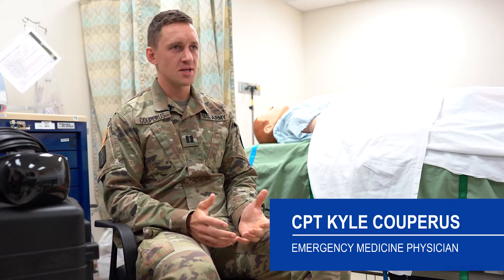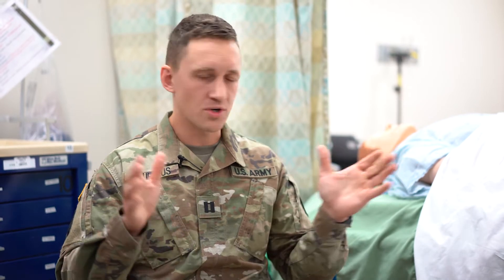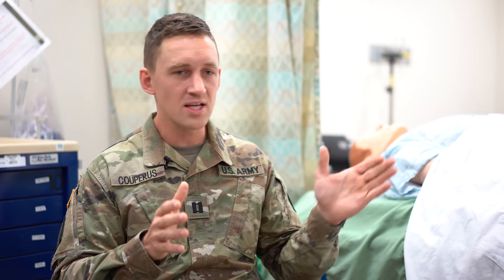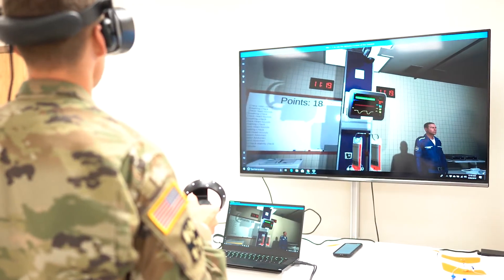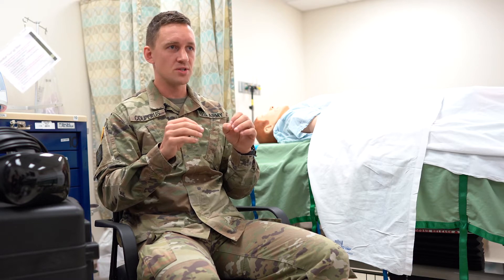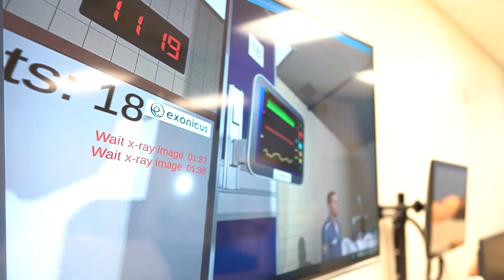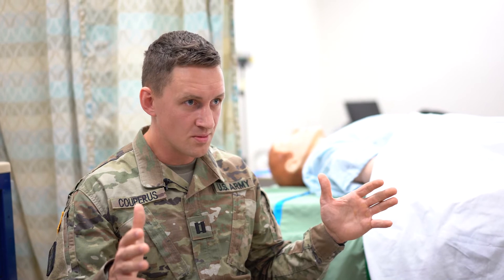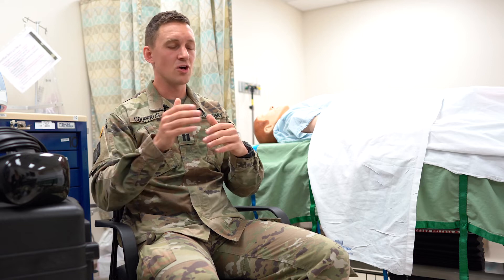Virtual Reality Medical Simulation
Discover how virtual reality training is helping medics, nurses and doctors to make better trauma care decisions. Madigan's Emergency Medicine Research Department initiated this project and brought this virtual training to Iraq in 2018 to help downrange medical providers keep their trauma care skills sharp in austere environments.